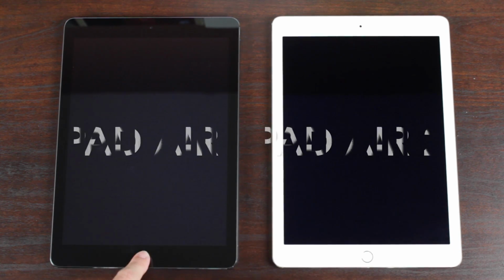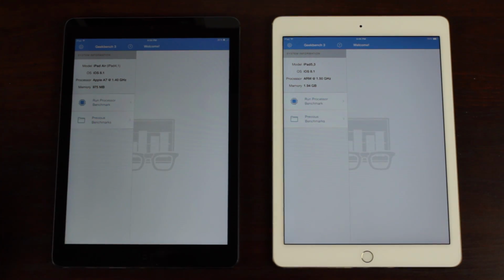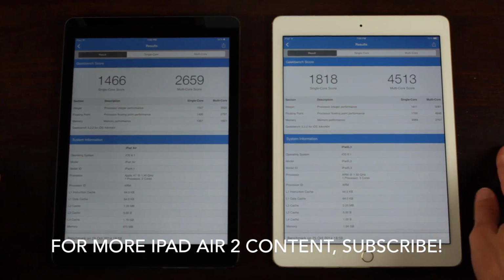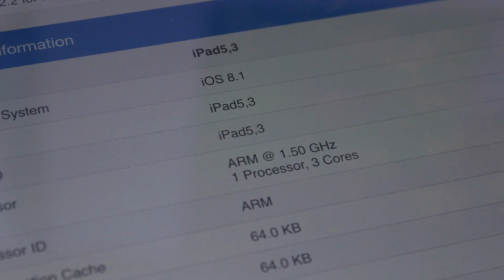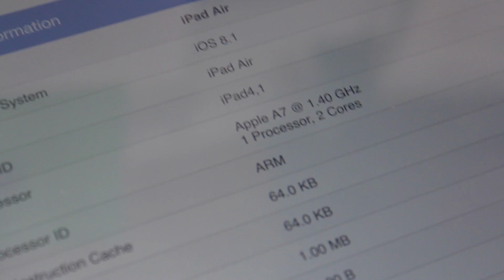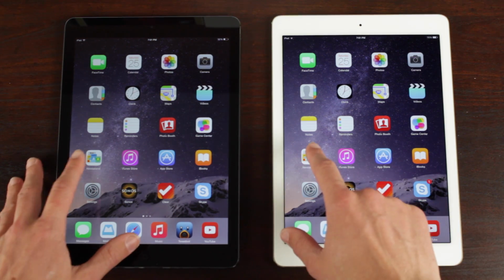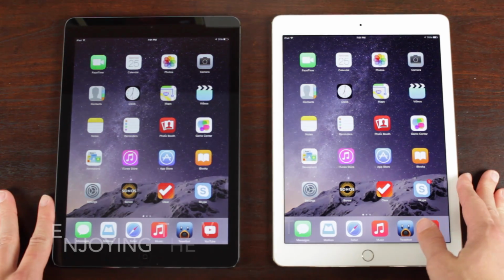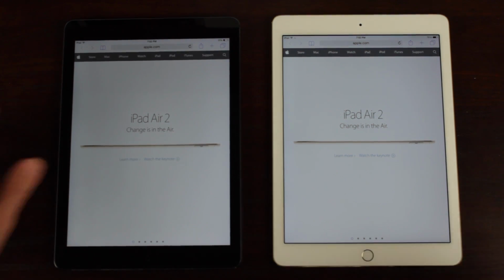iPad Air 2 vs. iPad Air Speed Test!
We all know the new iPad is faster, but the multi-score difference this time is crazy.